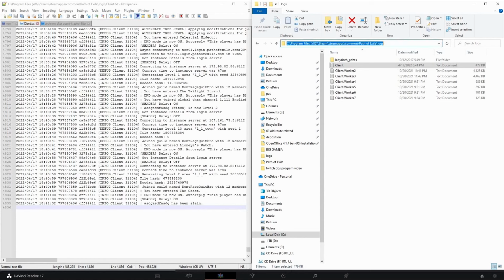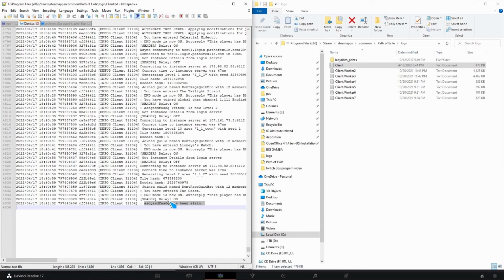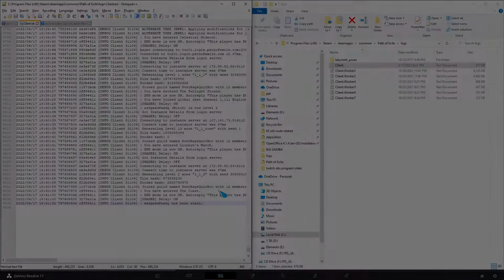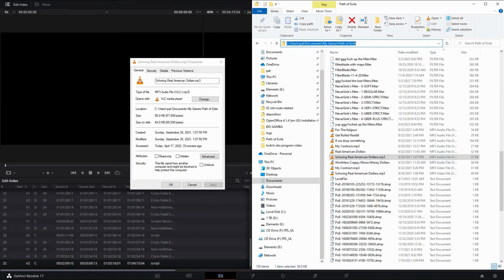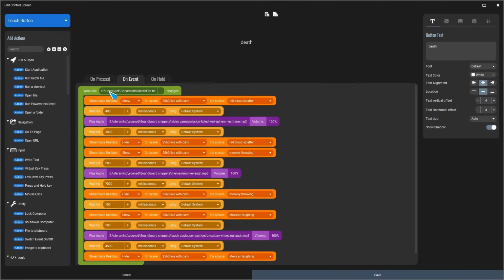Automating Path of Exile with Twitch and Streamlabs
Sorry, exalt dropping setup was copyrighted, had to mute it. It was the clip "Here comes the money. here we go, money talks. Money money money money money money, dolla dolla"